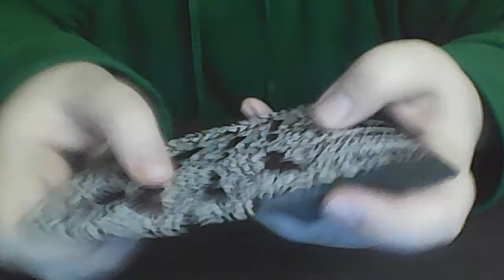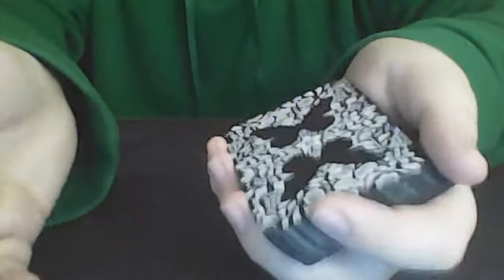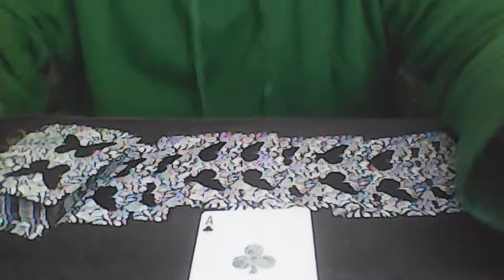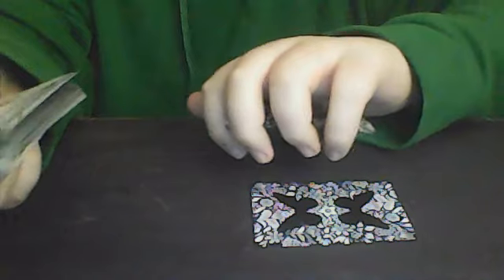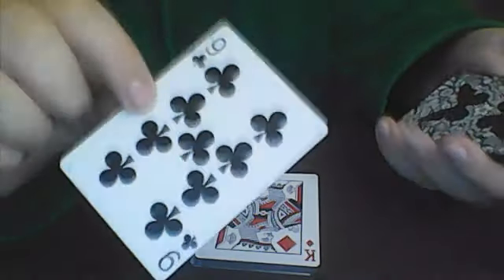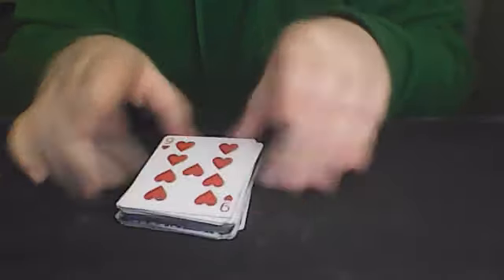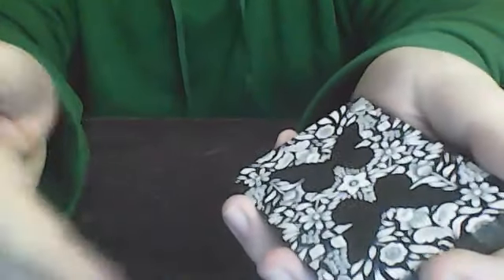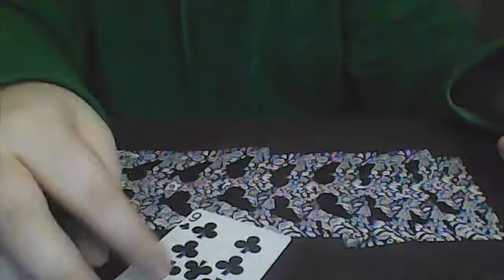Easy Card Trick with a Double Backer - Performance and Tutorial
This is an easy trick using a double backer where the selection keeps turning the other direction. I hope you like it!